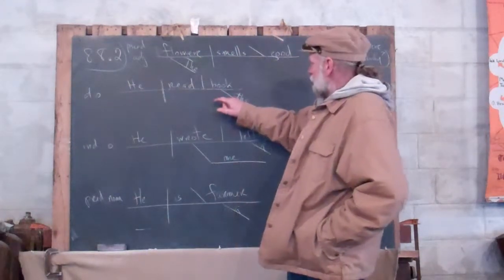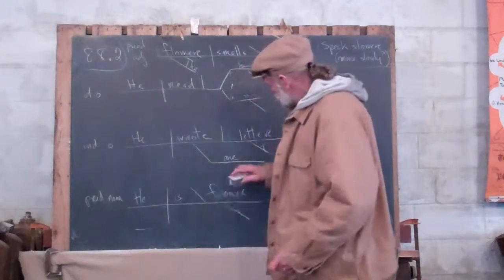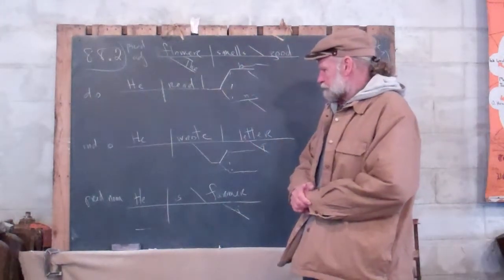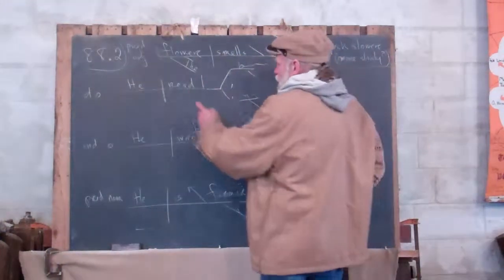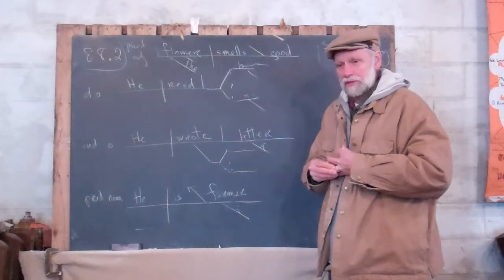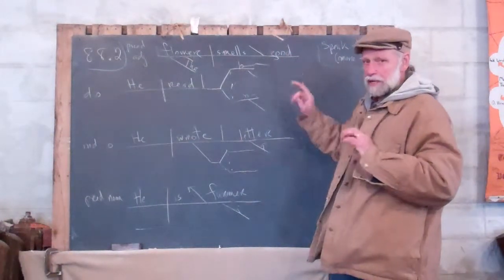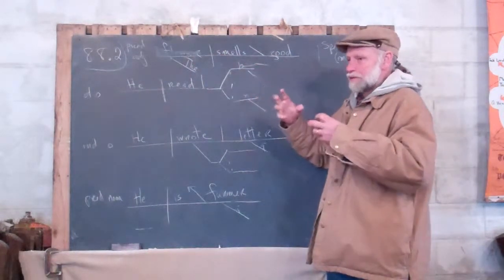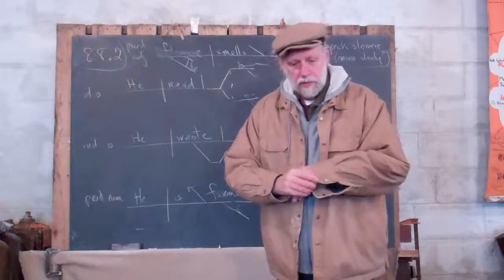1.88.2 Reed-Kellogg Diagramming of Items from Last Video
Frank shows how the Reed-Kellogg sytems of diagramming deals with direct objects, indirect objects, predicate nominatives, and predicate adjectives.